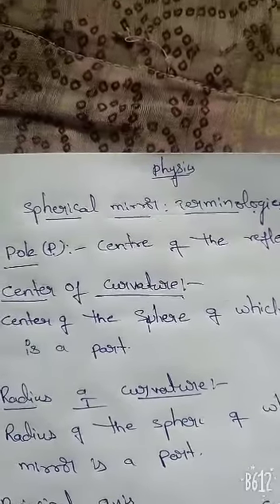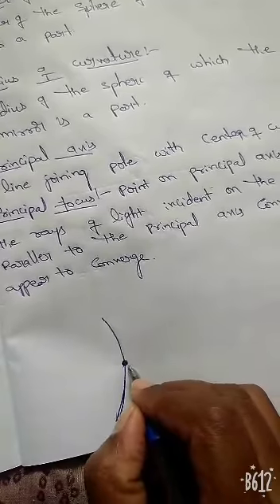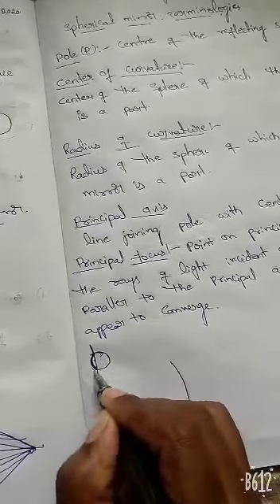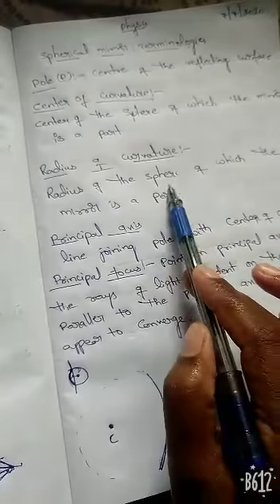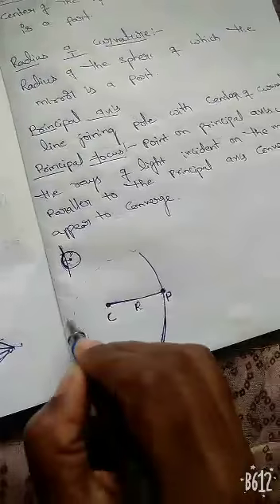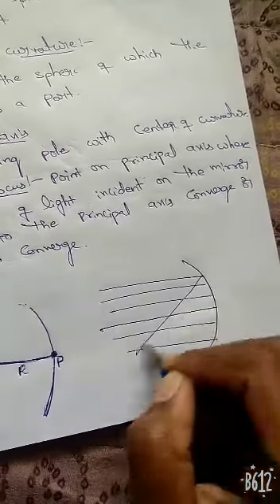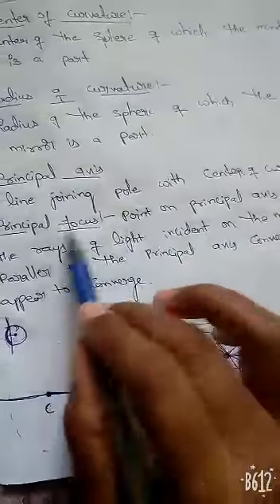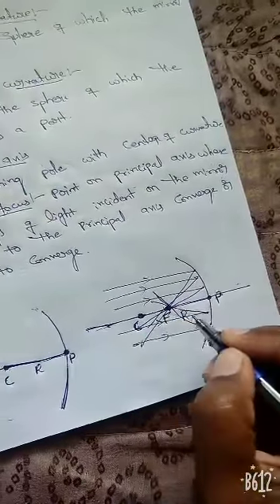Spherical mirrors terminology